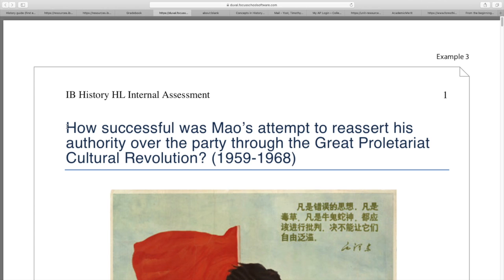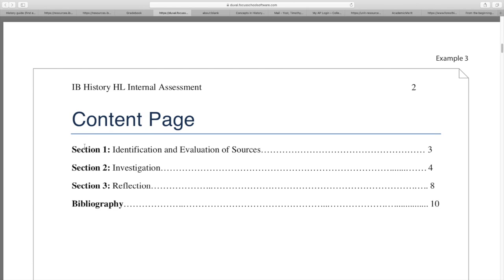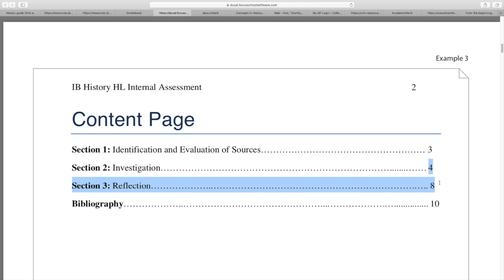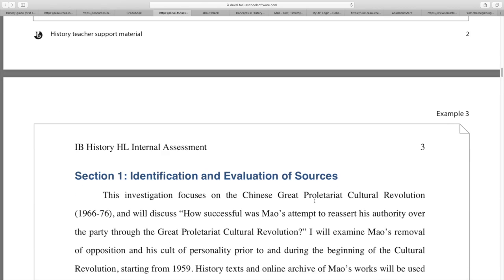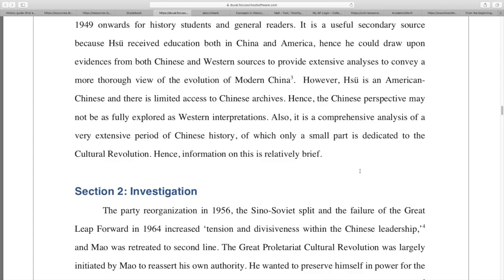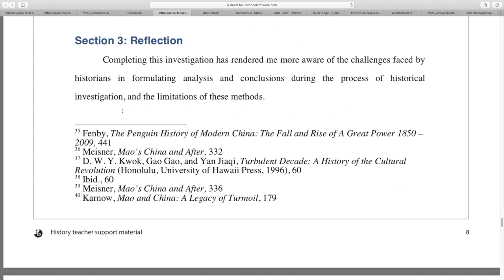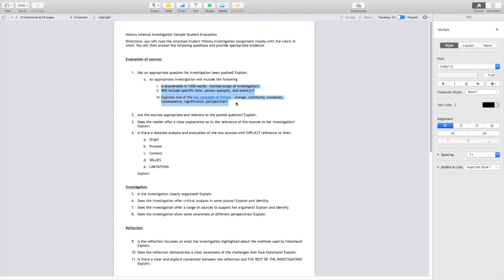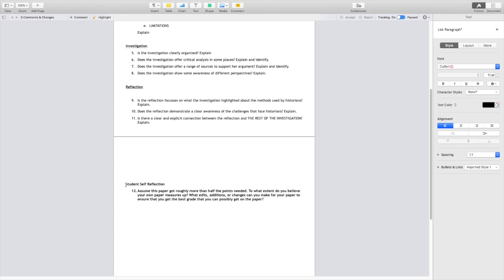IBHistoryIA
This video is about IBHistoryIA